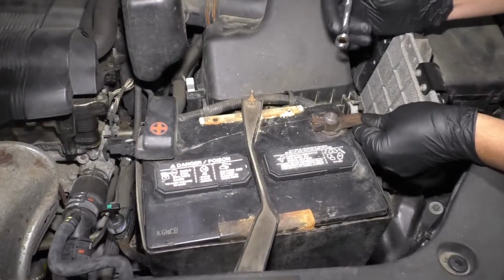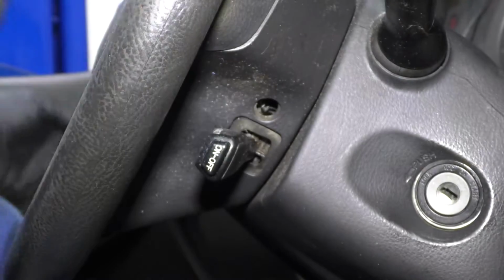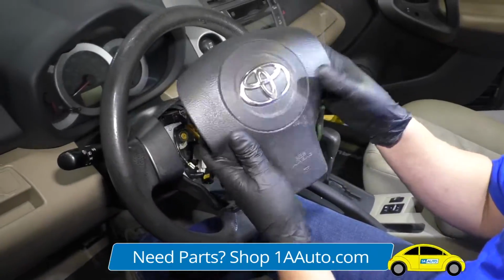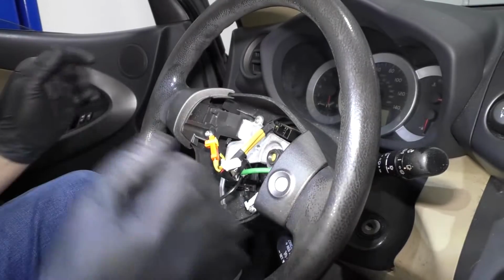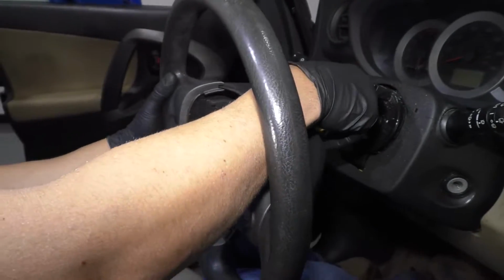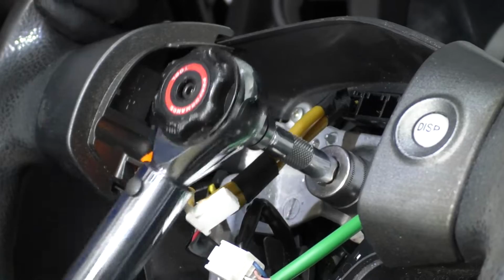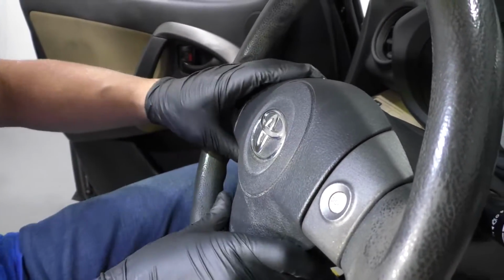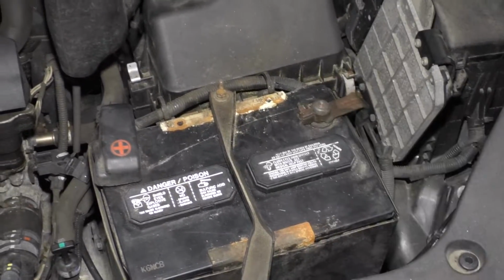How to Remove Steering Wheel 05-16 Toyota RAV4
In the video, 1A Auto shows how to remove and replace a bent, broken, stuck, damaged or worn steering wheel. The video is applicable to the 05, 06, 07, 08, 09, 10, 11, 12, 13, 14, 15, 16, Toyota Rav4.

This process should be similar on the following vehicles:
2006 Toyota Rav4
2007 Toyota Rav4
2008 Toyota Rav4
2009 Toyota Rav4
2010 Toyota Rav4
2011 Toyota Rav4
2012 Toyota Rav4